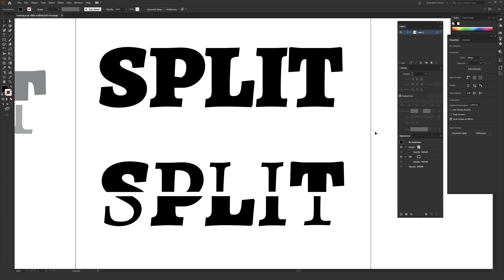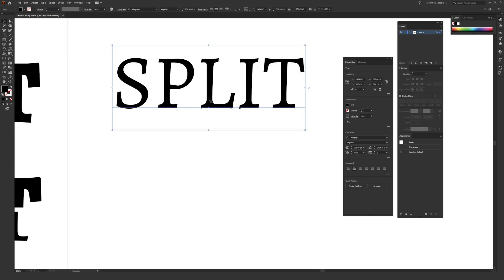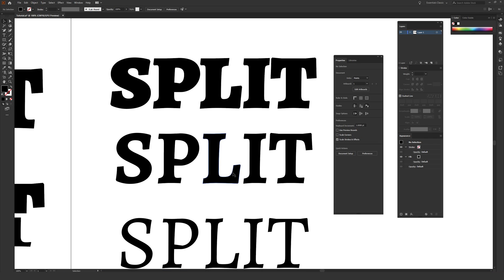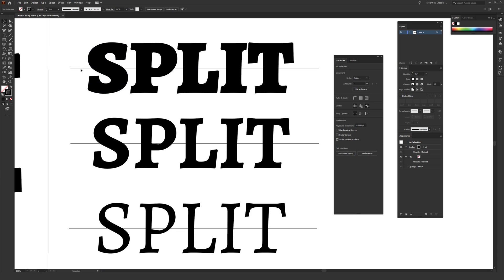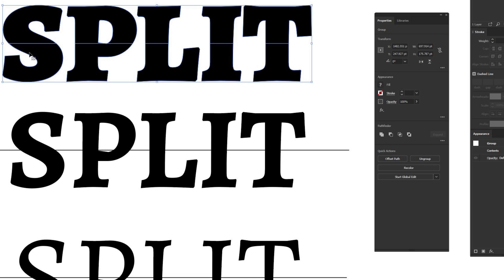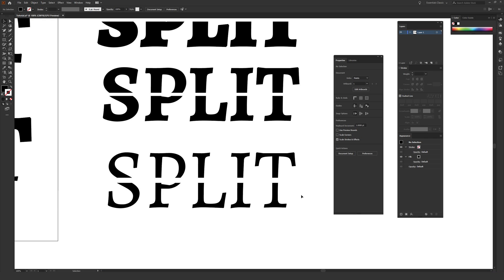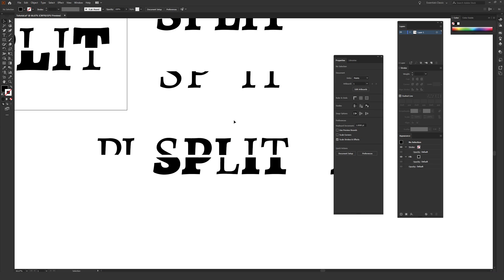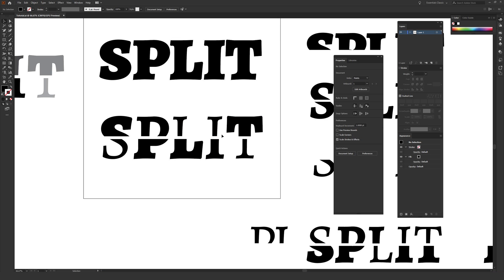How to Split Text Using Different Fonts in Adobe Illustrator Tutorial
Learn how to create split text using different fonts in Adobe Illustrator!

This Adobe Illustrator tutorial goes over how to create a split text effect using different fonts or different weights of fonts. This video will cover a handful of different features inside Illustrator including the properties window, using pathfinders, and a handful of helpful shortcuts.

While this tutorial shows how to create this effect using different font weights as opposed to totally different fonts, you can feel free to mix and match both fonts and font weights to create the exact sort of effect that you're hoping to achieve. That's all part of the fun of making things. :)